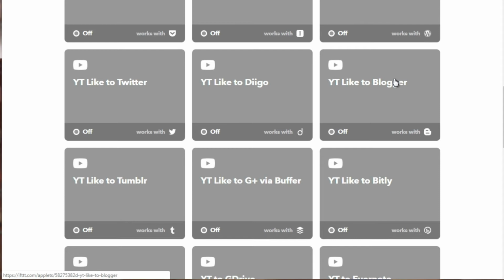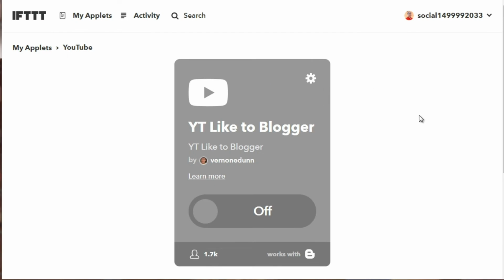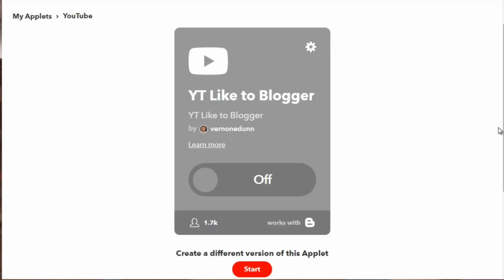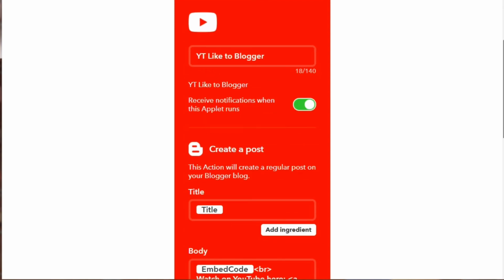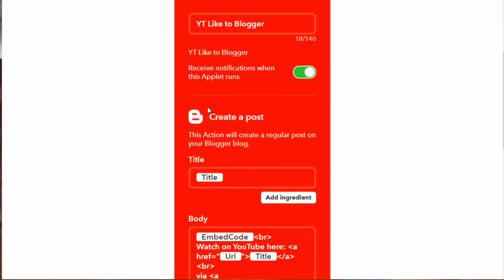Ranking yourYoutube Channel higher video no 08 2022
About Course : This course will help you to understand how you can smartly use search engine optimisation (SEO) tool in order to increase traffic on your youtube chanel easily.